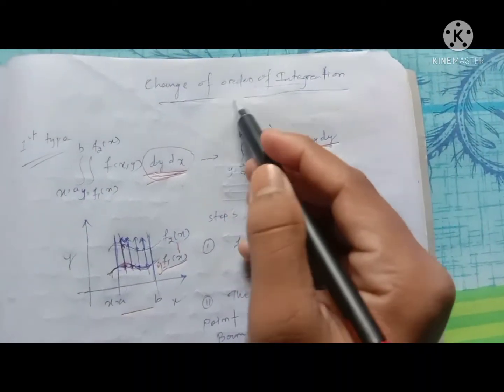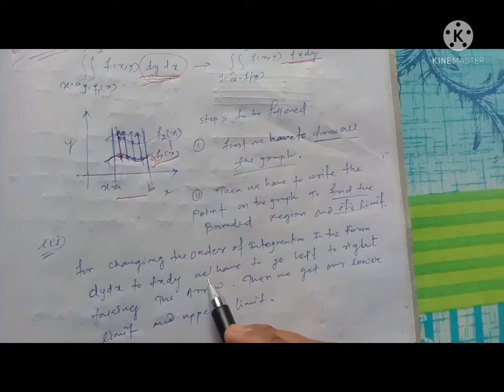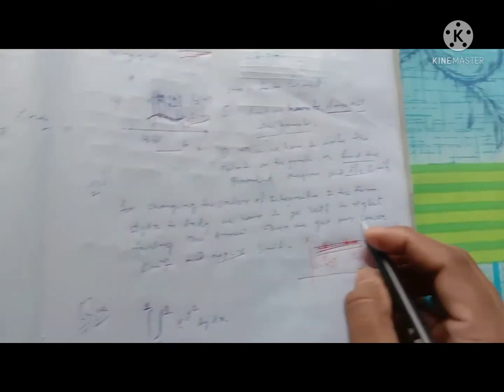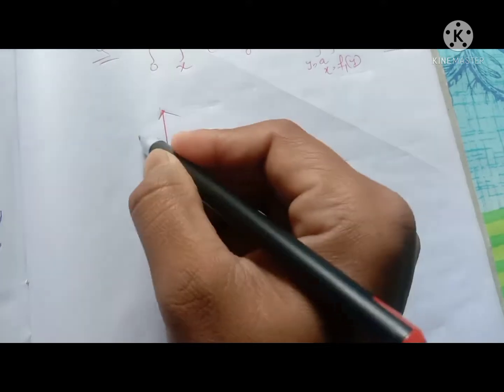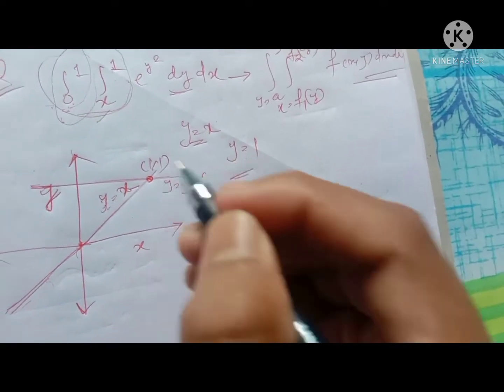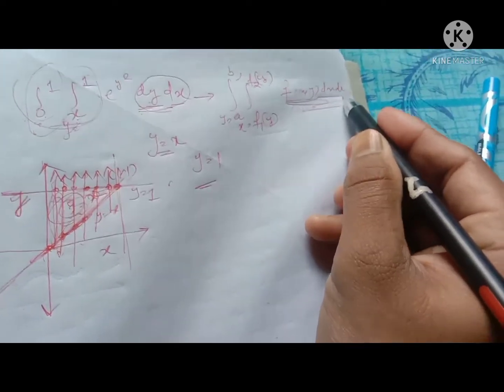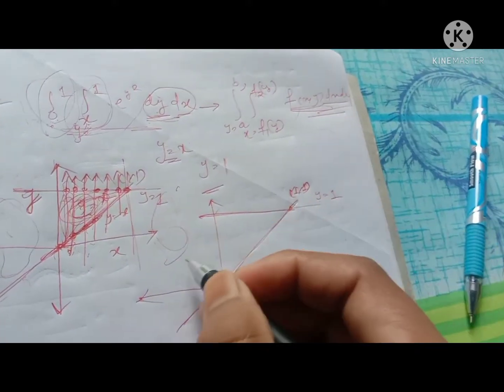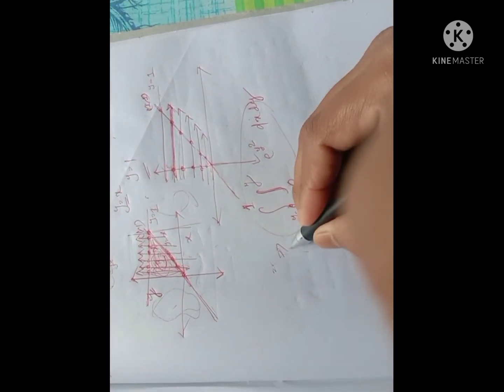Change of order of Double integration